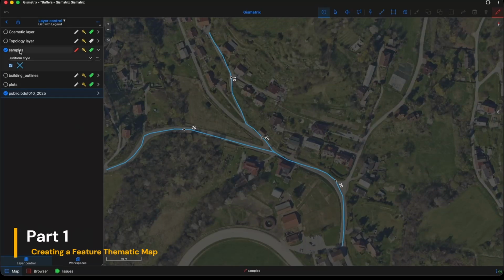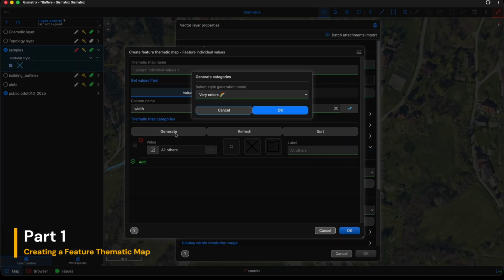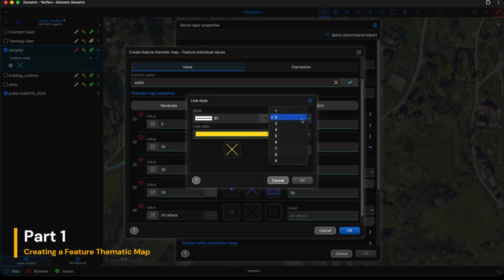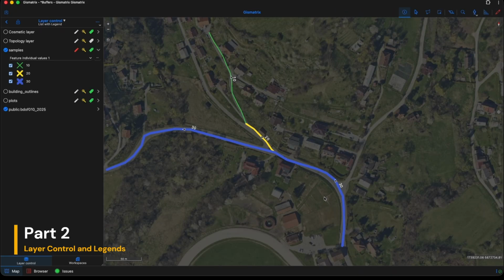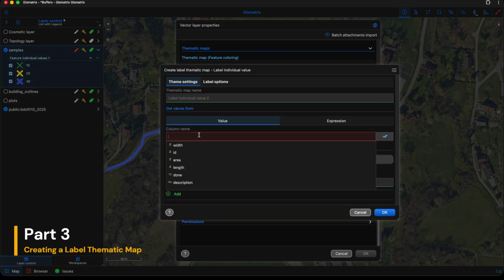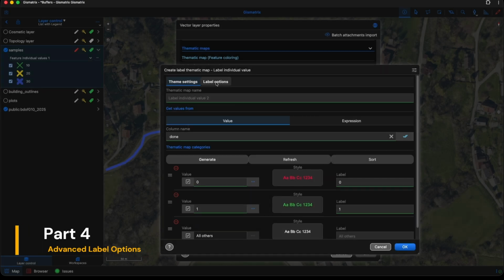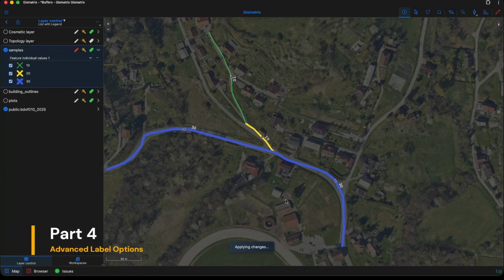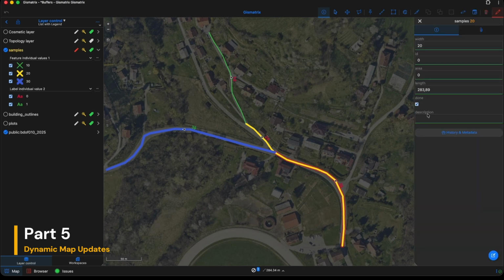Gisamtrix Guide #12: Create Thematic Maps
Learn how to create and manage dynamic thematic maps in Gismatrix! This comprehensive tutorial covers everything from feature coloring and category styling to custom label typography, offset positioning, and real-time attribute updates.

📍 Key Workflows Shown:

Feature Thematic Maps: Categorize map features by attribute values and customize line widths and colors for each unique category.

Layer Control & Legend Management: View generated map legends, toggle category visibility, and switch active themes directly in the side panel.

Label Thematic Maps: Create attribute-based text labels with custom typography, font sizing, and bold styling.

Advanced Label Positioning: Configure label offsets (X/Y) and resolution-dependent display rules to keep maps clean and readable.

Real-Time Dynamic Updates: Watch thematic styles and labels instantly adapt on the map whenever feature attributes are edited.

0:00 - Part 1: Creating a Feature Thematic Map
0:45 - Part 2: Layer Control & Legend Management
1:03 - Part 3: Creating a Label Thematic Map
1:34 - Part 4: Advanced Label Options
1:52 - Part 5: Dynamic Map Updates

📝 Step-by-Step Instructions:

Create a Feature Thematic Map

Open vector layer properties and select Create thematic map under Feature coloring.

Choose your attribute source column (e.g., width) and click Generate.

Click any category's style preview to customize line width, color, or pattern, then click OK to apply.

Manage Layer Control and Legends

Expand the layer in the left-hand Layer Control panel to view your category legends.

Toggle individual category checkmarks to show or hide specific features on the map.

Switch between active thematic maps using the drop-down menu in layer properties.

Create a Label Thematic Map

In layer properties, select Create thematic map under Label coloring.

Pick an attribute column (e.g., done) and click Generate to extract unique value categories.

Click the style preview for each category to adjust font type, size, color, and weight (e.g., setting key labels to Bold).

Configure Advanced Label Options

Switch to the Label options tab inside the thematic map editor.

Set X/Y offsets (e.g., Y offset = -10) to move label text away from geometry lines for better clarity.

Click OK to apply both the custom typography and offset formatting to your map labels.

Test Dynamic Map Updates

Select any map object and modify its attribute values in the feature panel (e.g., change width from 30 to 20 or 10).

Observe how the line thickness, color, and associated text labels update instantly on the map without re-rendering.